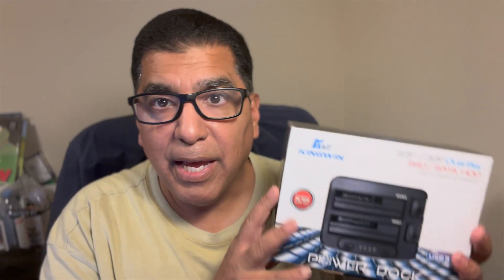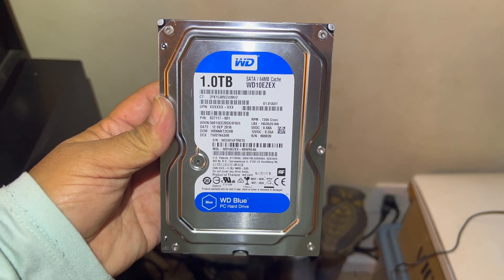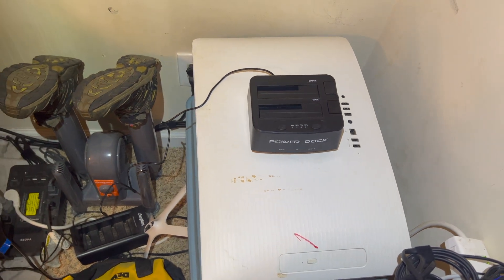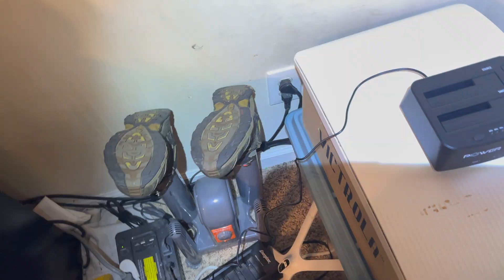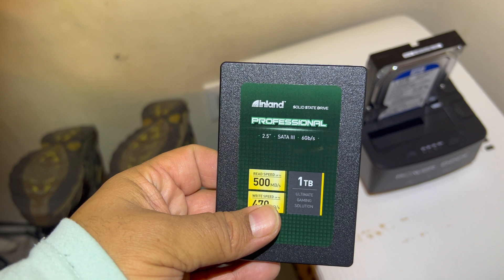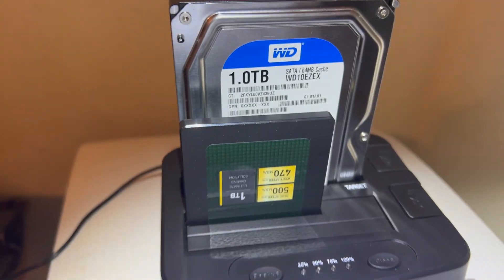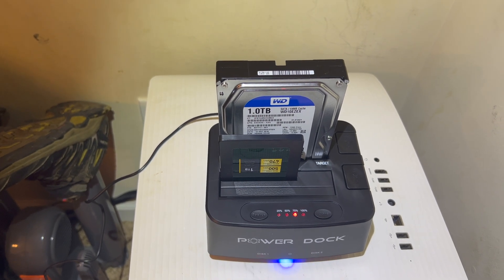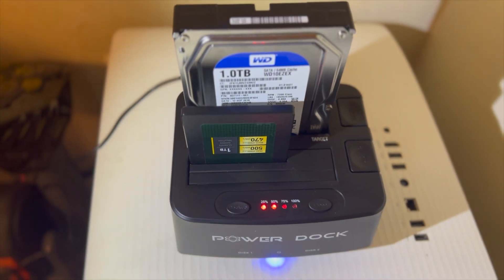Cloning a Hard Disk Drive with Kingwin Power Dock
Sooner or later every computer user will need to clone a drive. Whether it's for the purpose of upgrading from a mechanical drive to a solid state drive, or upgrading to a larger size drive, or cloning a known working drive to replicate a computer, the Kingpin Pro Dock (Plus) makes the process as easy as pressing a single button. Let me show you just how simple the task can be.

The current version is the Kingwin Pro Dock Plus available at Amazon: